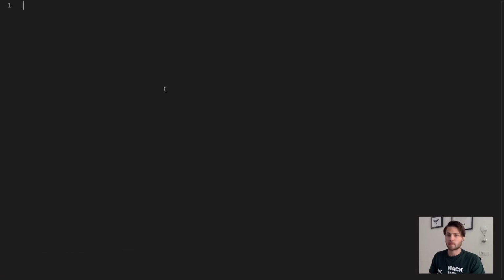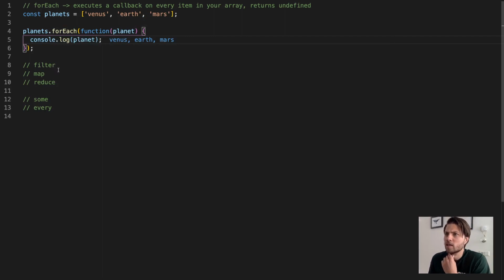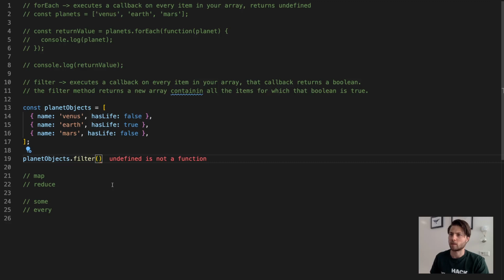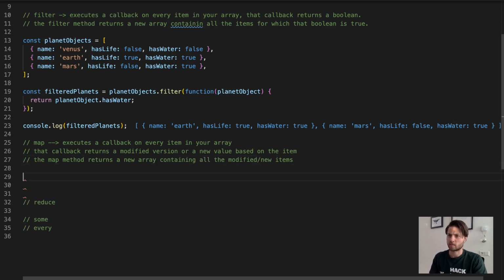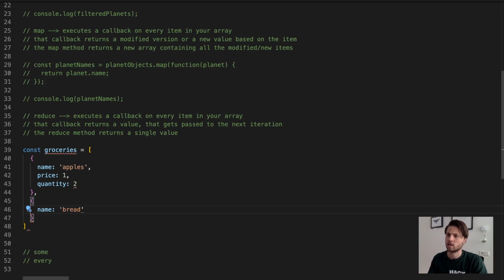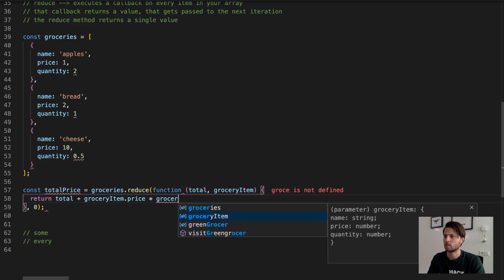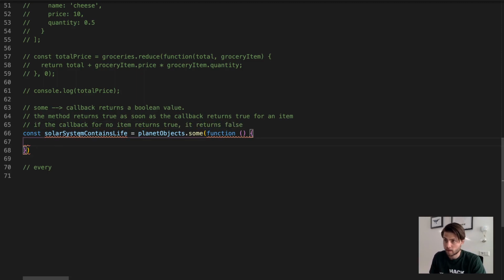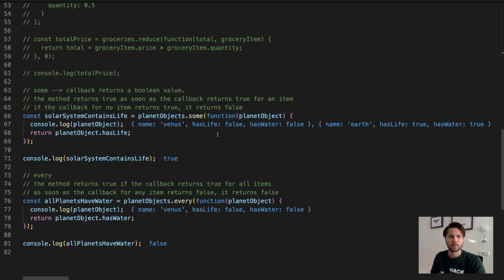Array Methods - [1/3] - Explanation